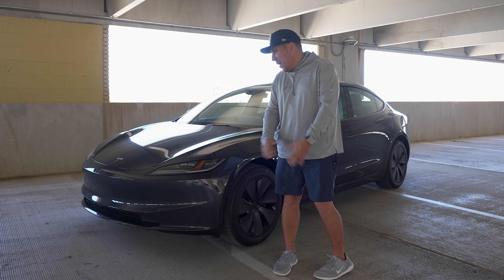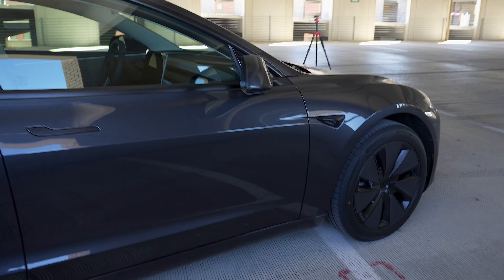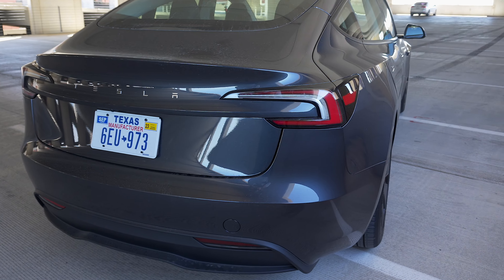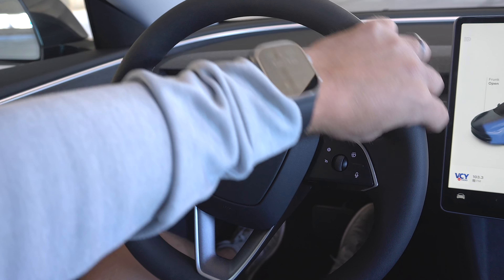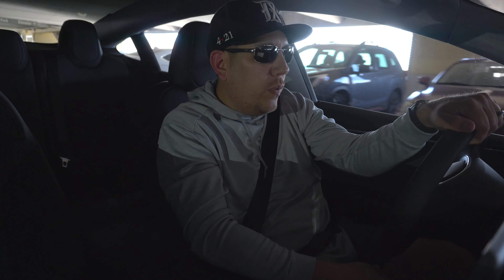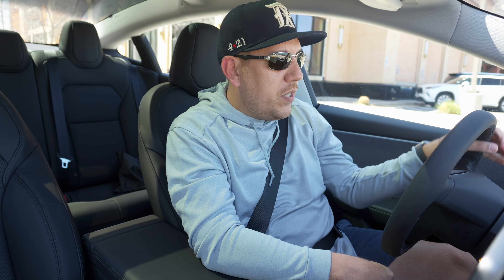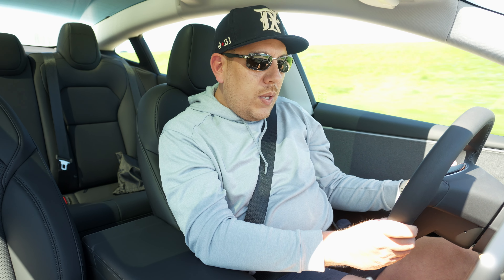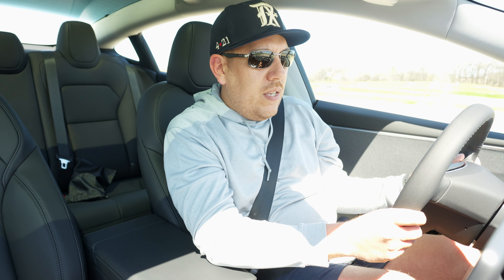2024 Tesla Model 3 Standard Range - First Impressions! Is It Enough?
In this video I'm driving a new Tesla Model 3 Standard Range for the very first time! This is my first time ever driving a Tesla, so I'm pretty excited!

I've been thinking about getting a Tesla for a while now. Figured it was time to actually drive one to see if it's something I REALLY want or not! Unfortunately, I didn't have a ton of time with the Model 3, so I tried my best to give a quick review and first impressions!